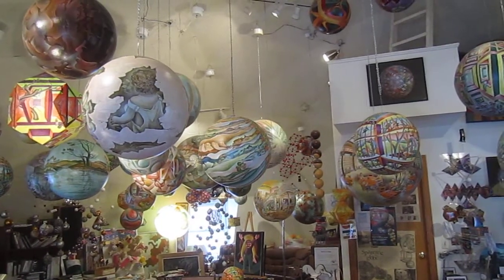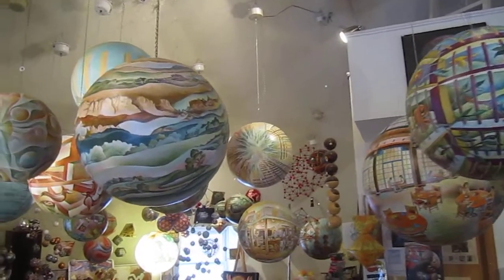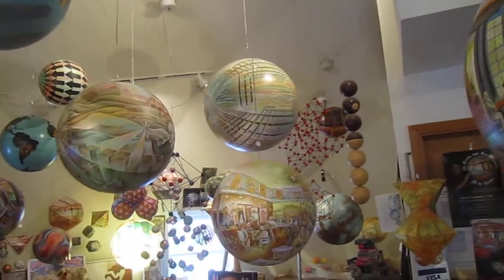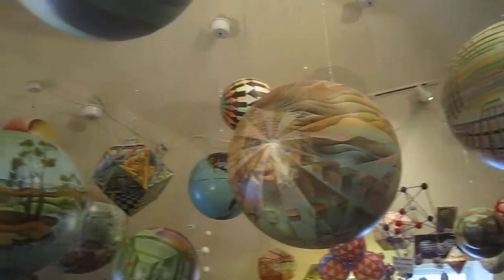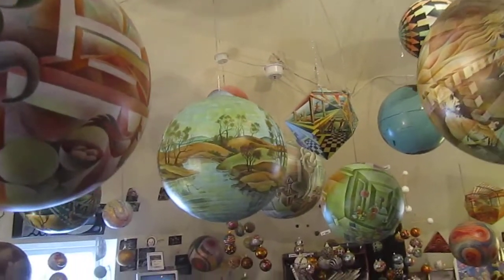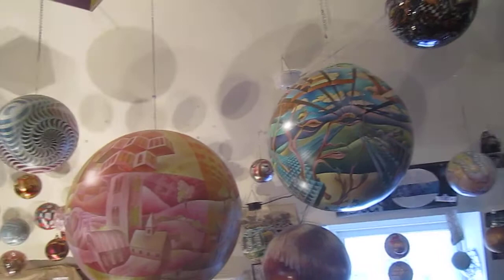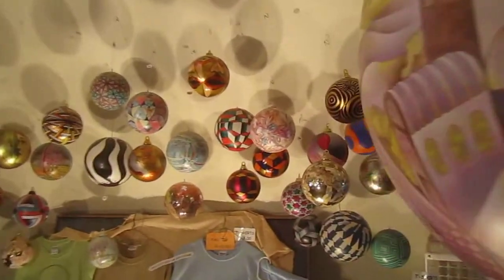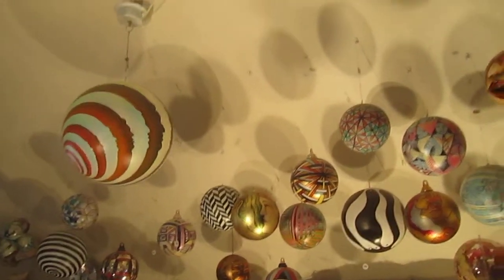A walk through the gallery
This shows a walk through the Termesphere Gallery in Spearfish South Dakota.